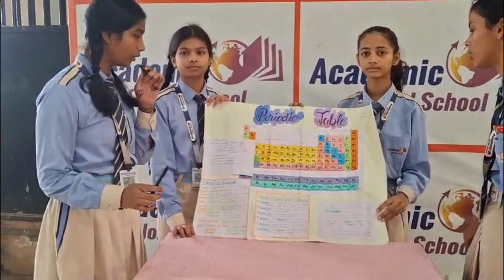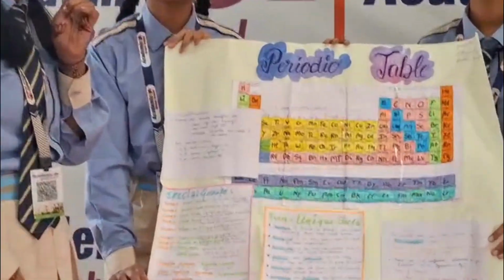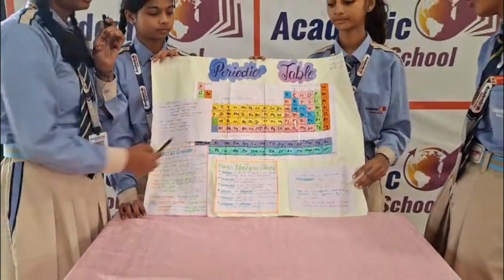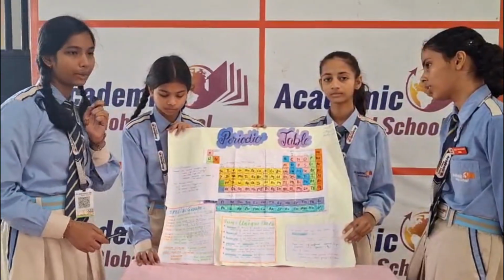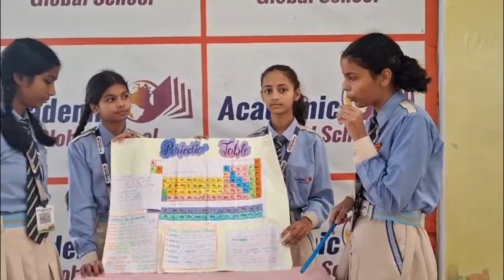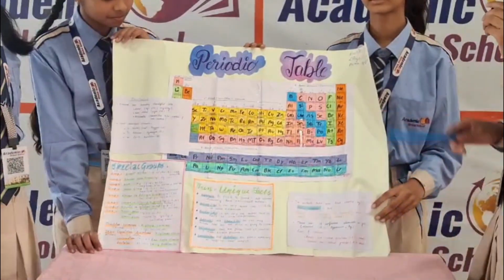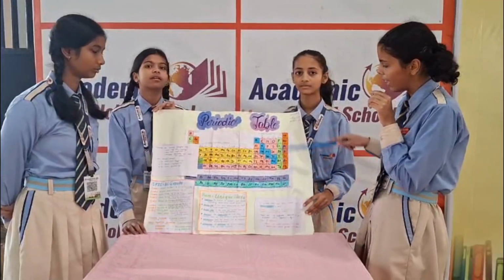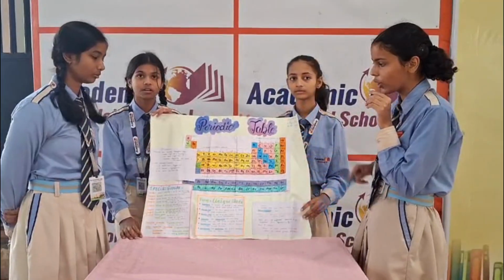Periodic Table Explained | Classification of Elements | Easy Tricks to Learn Groups & Periods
Periodic Table Made Easy!
In this video, understand the Periodic Table of Elements — its structure, groups, periods, and properties — in the simplest way possible. Perfect for Class 9, Class 10, and NEET/JEE Foundation students.

 What You’ll Learn:

History and evolution of the periodic table
Modern periodic law
Groups and periods explained
Properties and trends: Atomic size, valency, metallic & non-metallic character
Easy tricks to memorize elements!

Ideal for school exams, science projects, and competitive preparation.